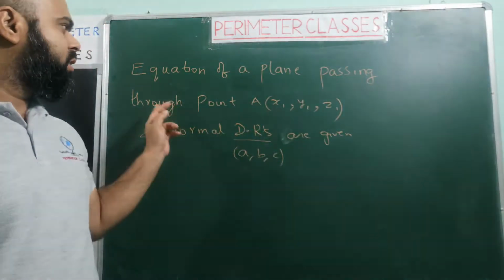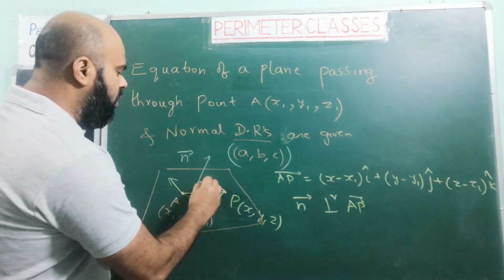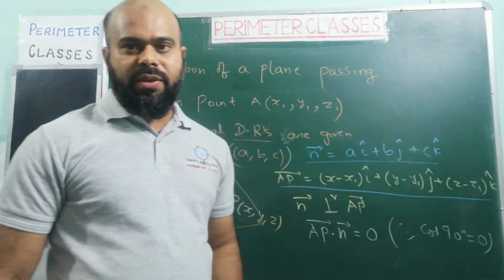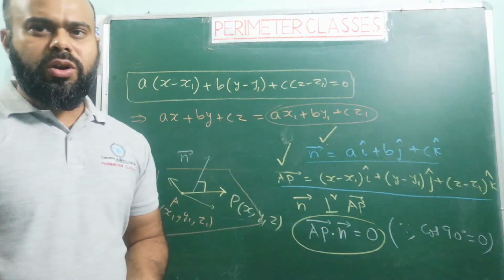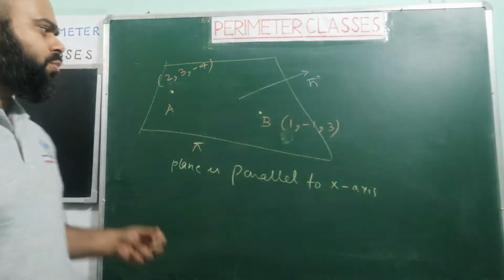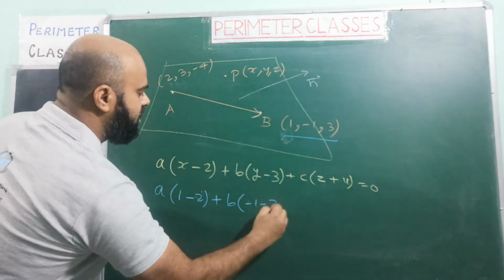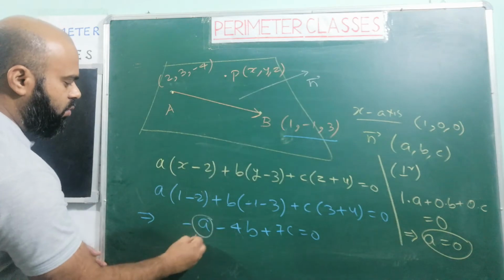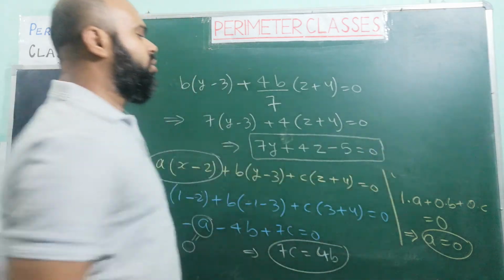Equation of plane passing through a point and having a normal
Derive and understand the equation of a plane when a point through which it is passing and direction ratios of normal to it are given. An example to illustrate the application part is explained.